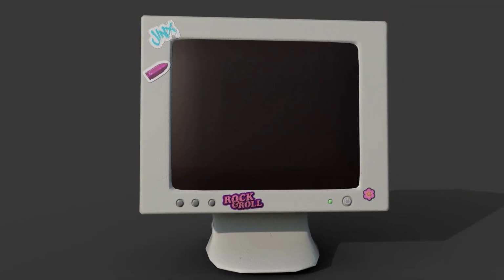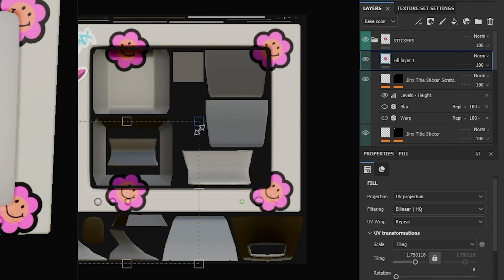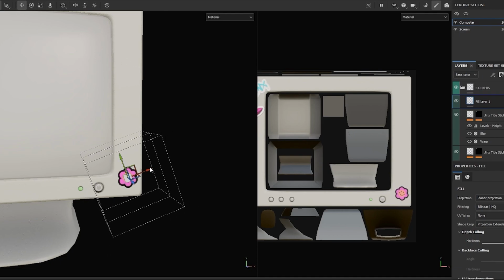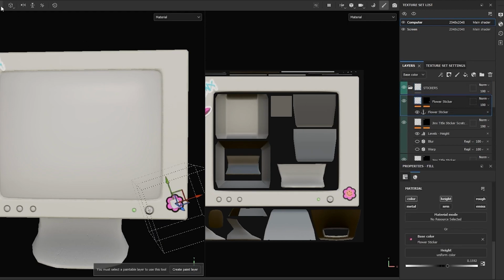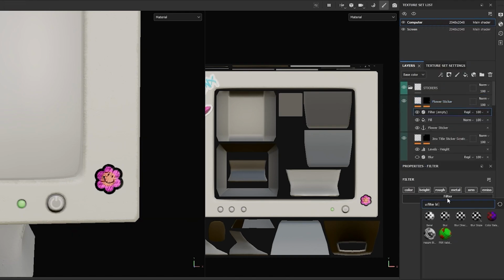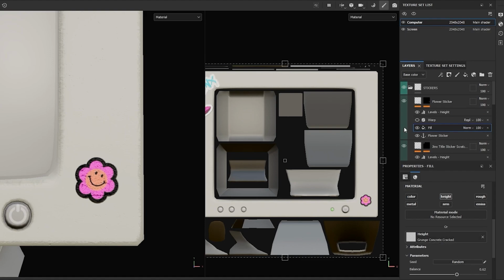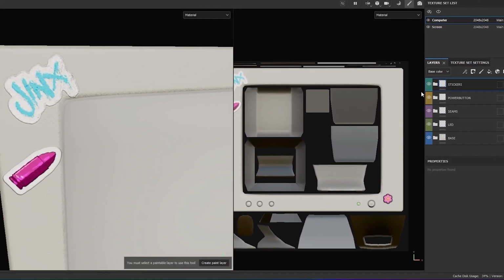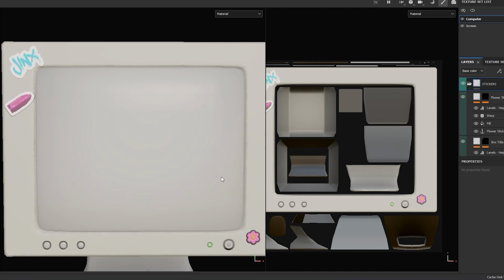APPLY STICKERS - Substance Painter Tutorial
Apply Stickers onto any surface in "Substance 3D Painter"